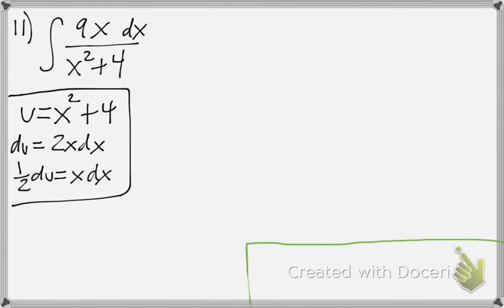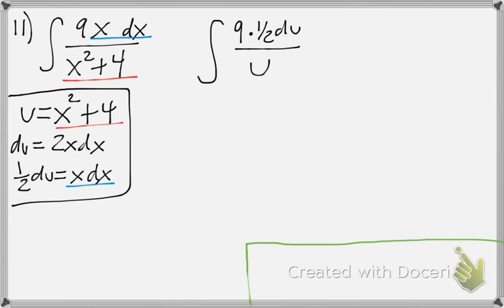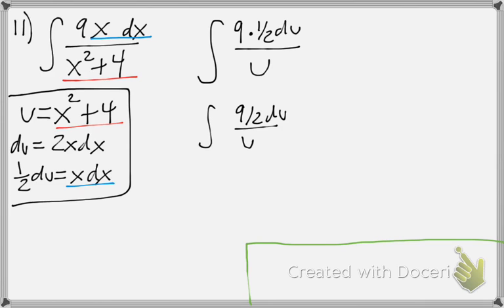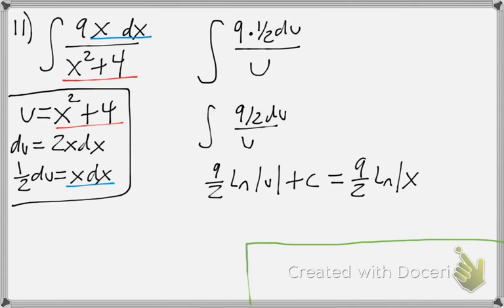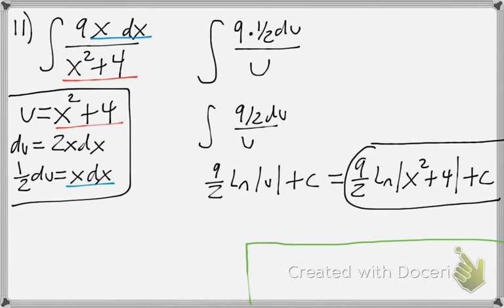Math 161 : 5.5 #11 (Calculus Tutorial : U Substitution Rule)